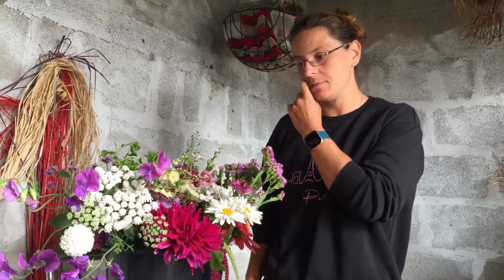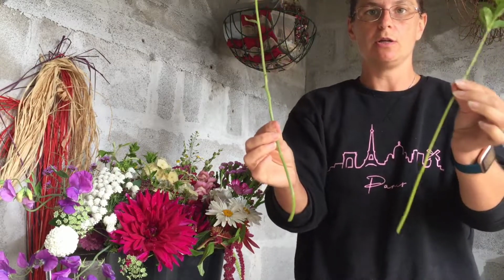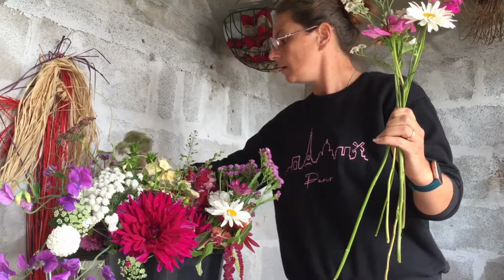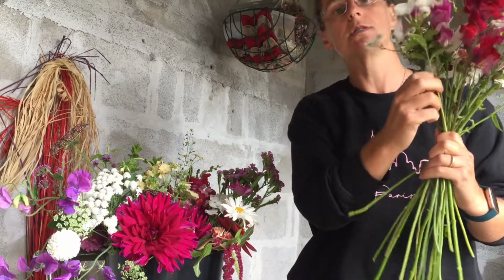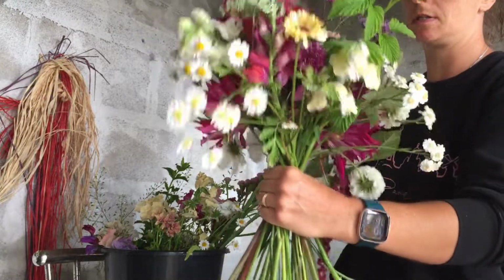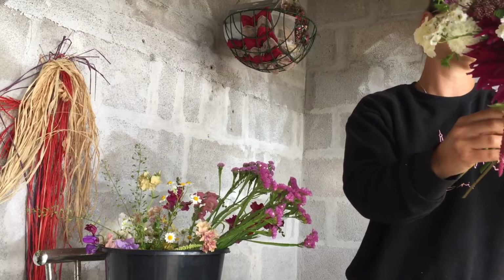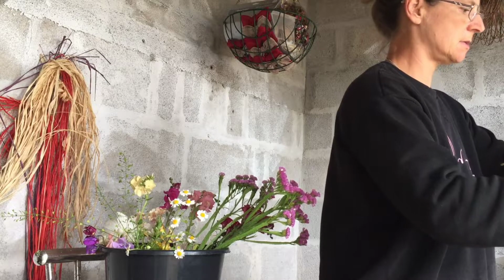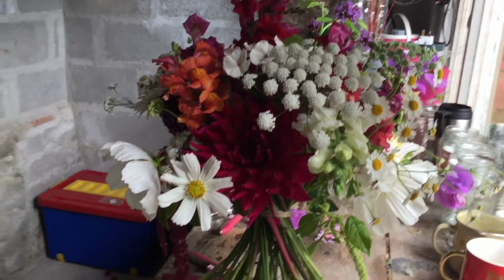How to make a hand tied bouquet || UK flower Farm || cut flowers || florist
How I make my hand tied bouquets.
all the flowers are grown by me on my little flower farm and cut flower patch in the beautiful county of Cornwall in the UK
Artisan Florist.